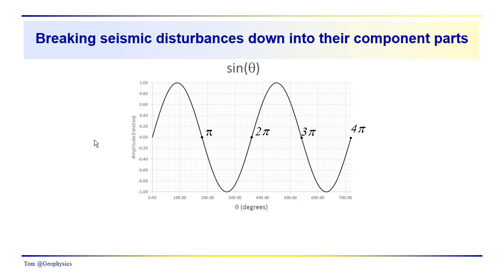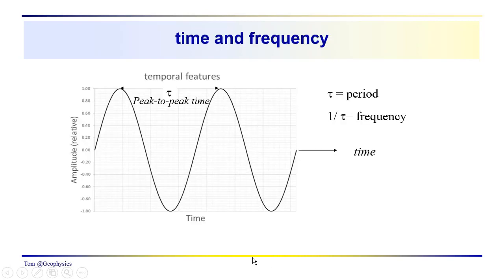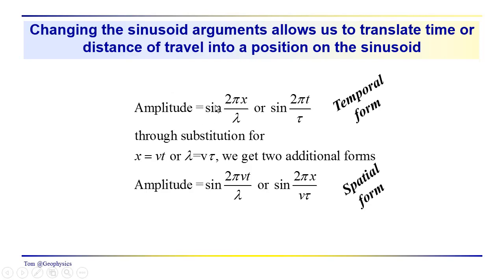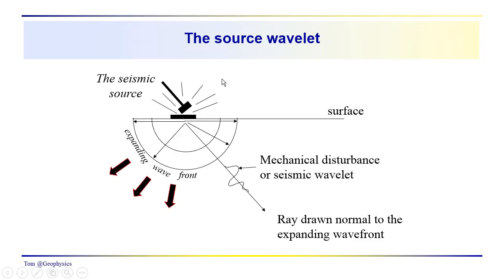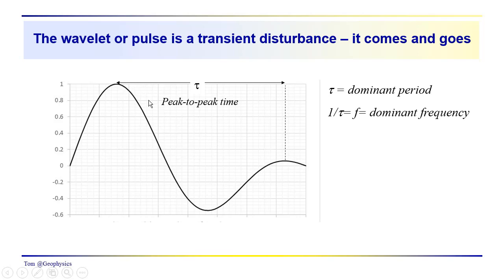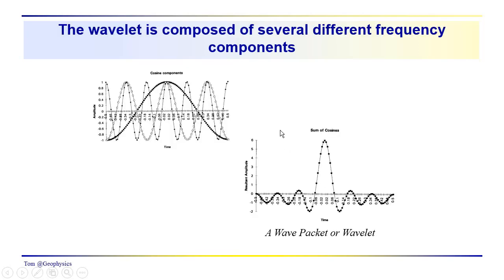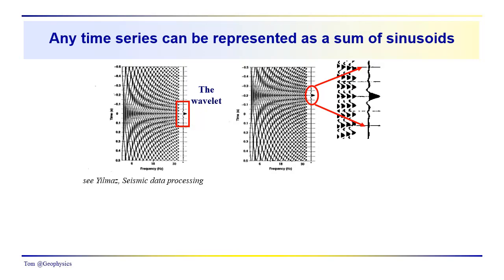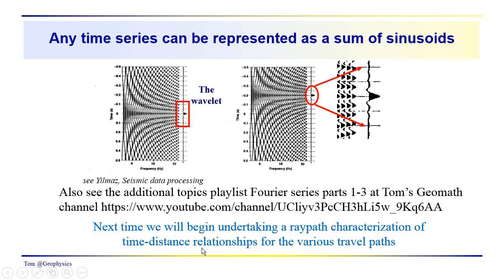Geophysics: Seismic - A review of basic notions, period, wavelength and the seismic wavelet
Here we quickly review some basic ideas related to the sinusoidal components of a propagating wavefield. Notions of period, frequency, wavelength and wavenumber are illustrated. We also discuss the wavelet as a transient mechanical disturbance composed of several different frequency components